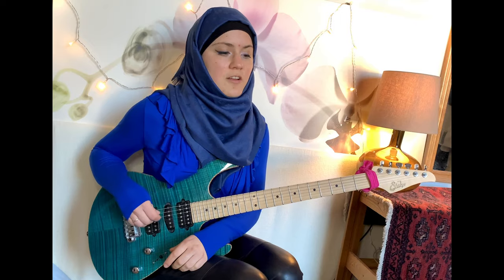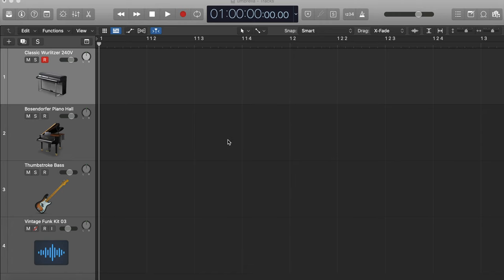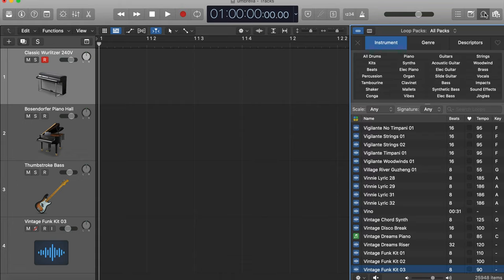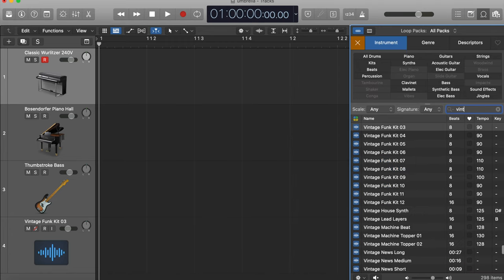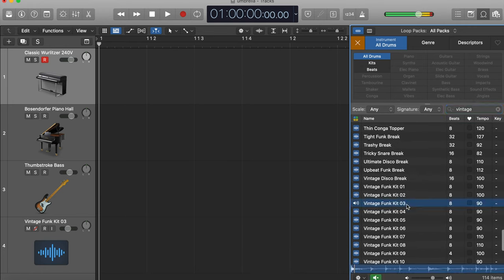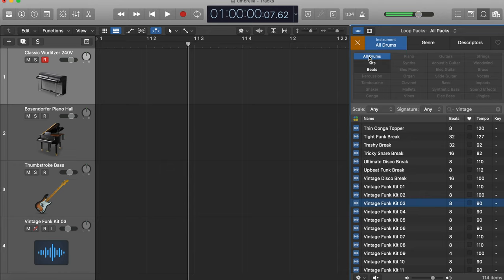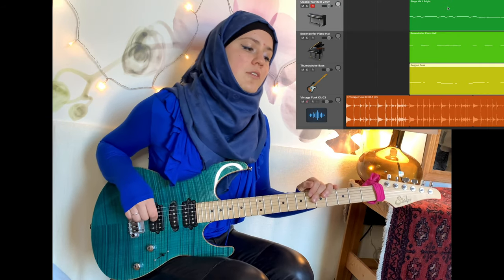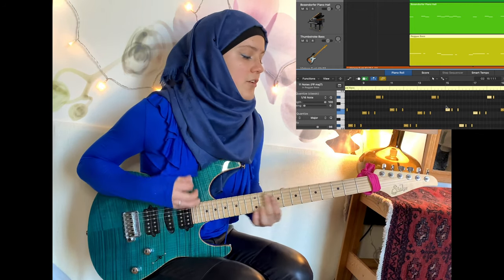Umbrella Rihanna - Multimillion Dollar $ong with Royalty Free Loop?!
Was a royalty free Apple drum loop used throughout the 2007 hit single "Umbrella"? Question answered and explained here along with a funk instrumental guitar cover of verse and chorus from this multimillion dollar song.